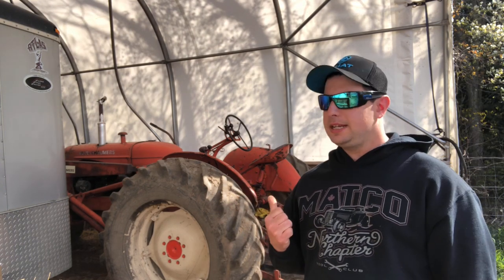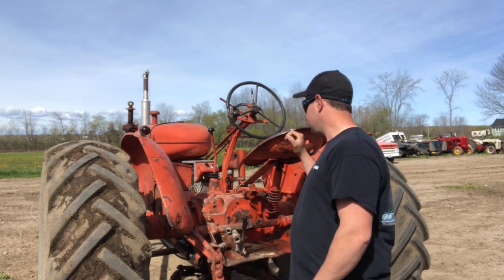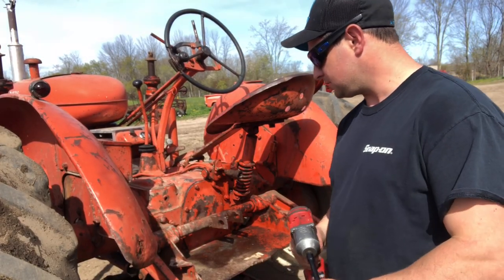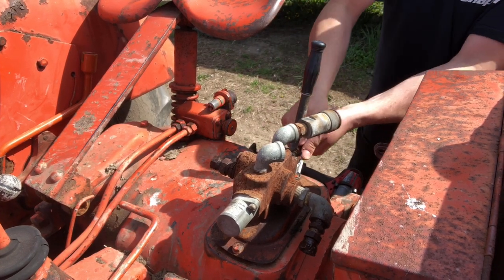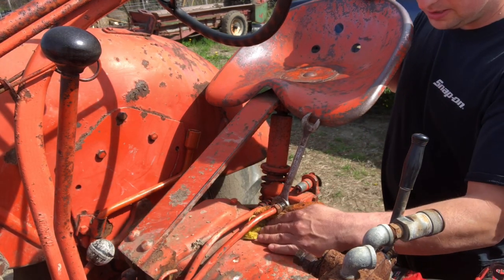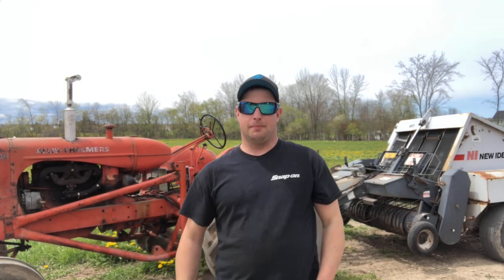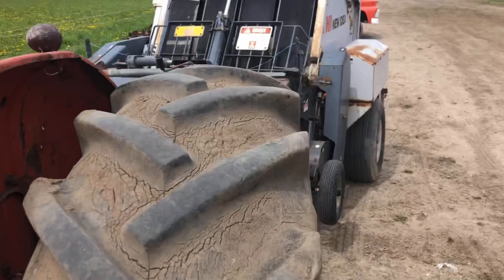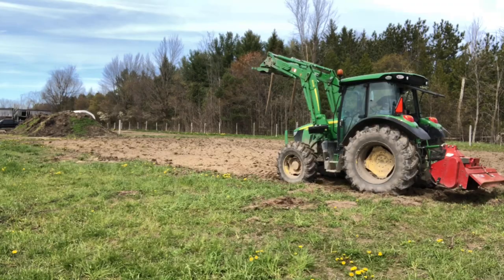Will it work? Installing modern hydraulic remotes on an Allis chalmers WD and garden tillage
Allis chalmers WD hydraulic remote install, new to us , new idea round baler, tilling the garden with the John Deere 5100R